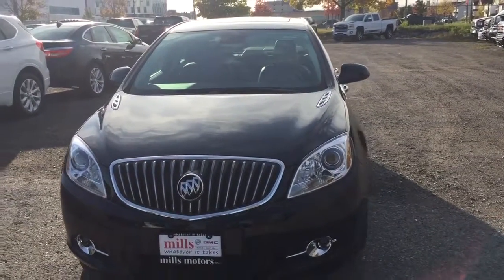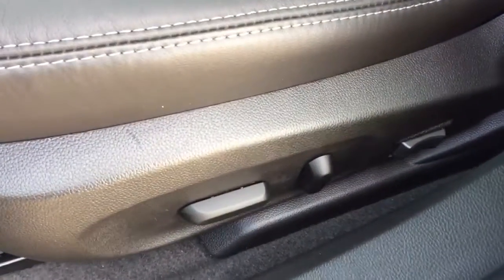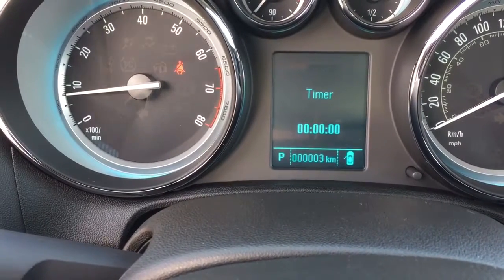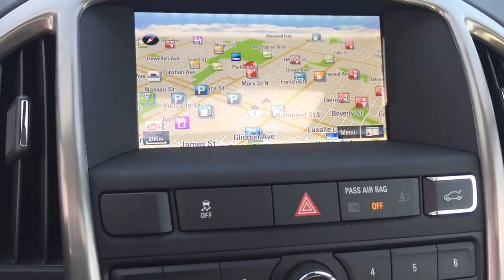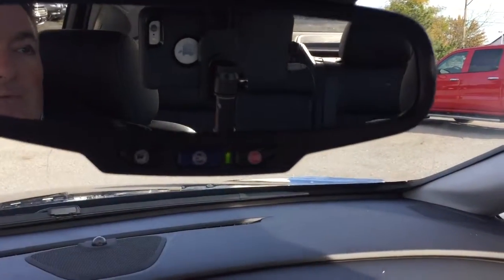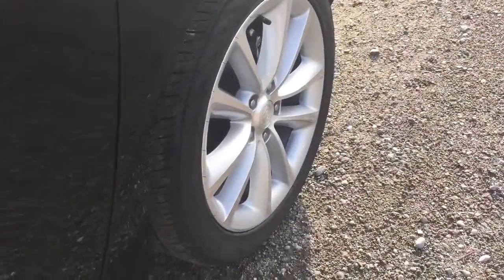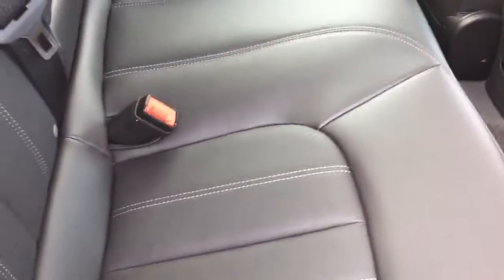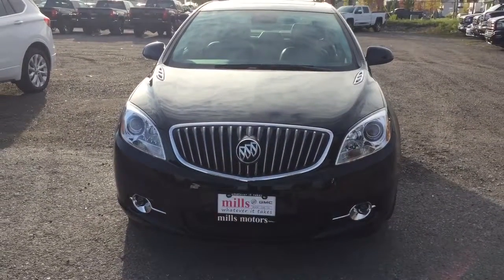2017 Buick Verano Black Oshawa ON Stock #170336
240 Bond Street East
Oshawa Ontario
L1H 7L3